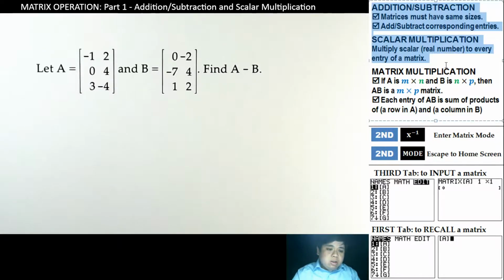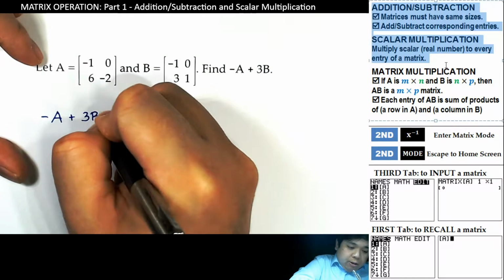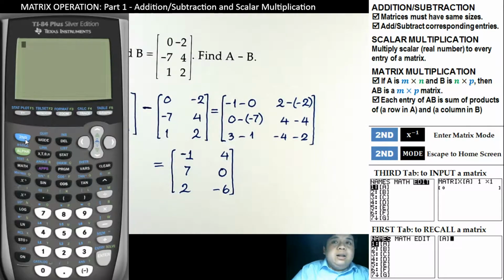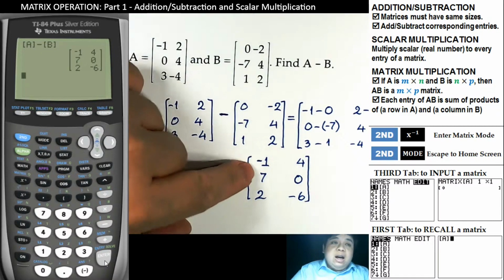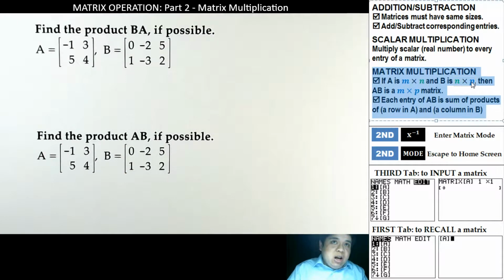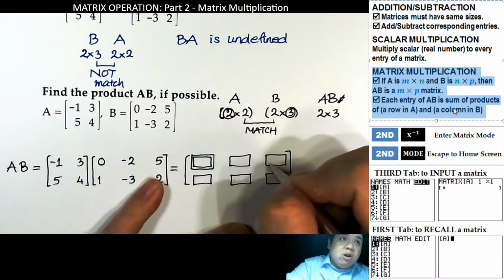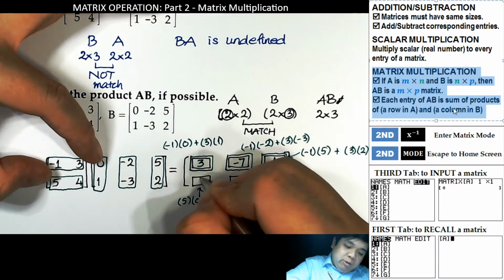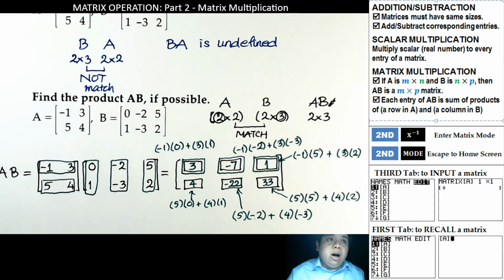Matrix Operations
Captioned by Krishna Acharya 09/2019.